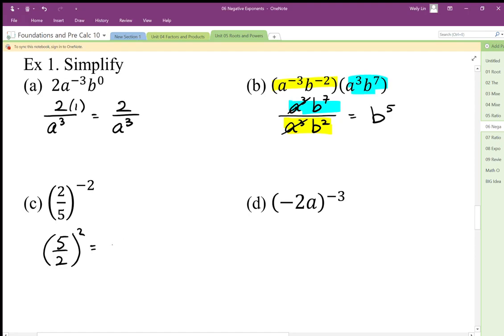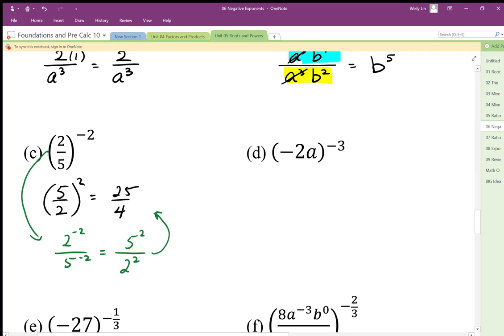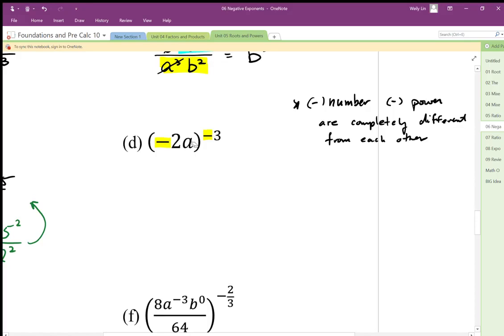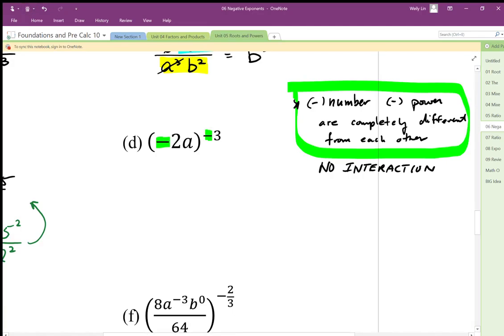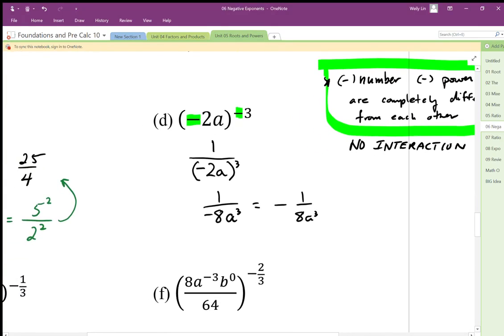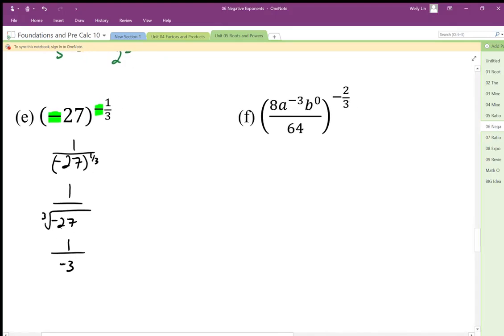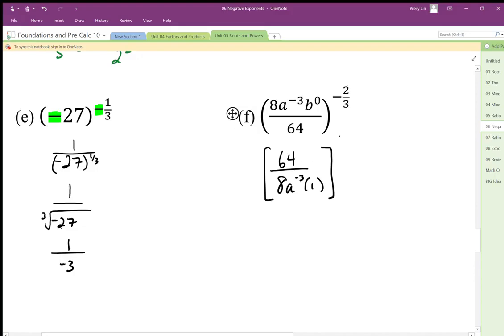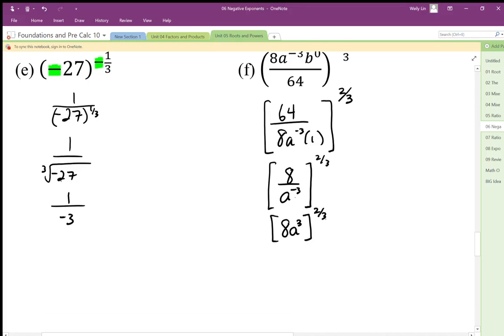06 Negative Exponents Part3